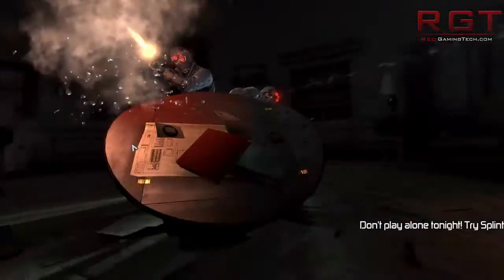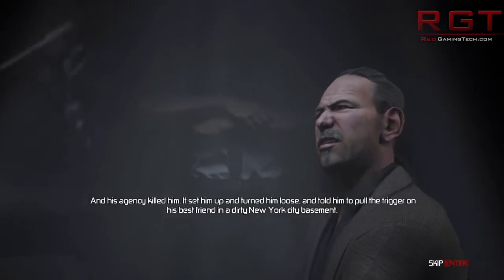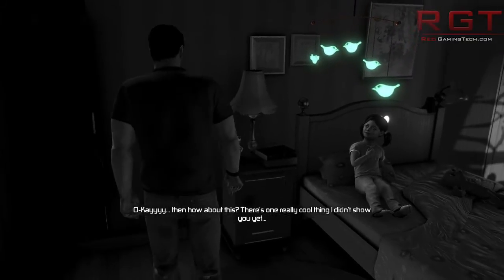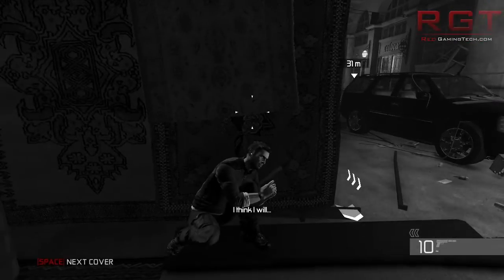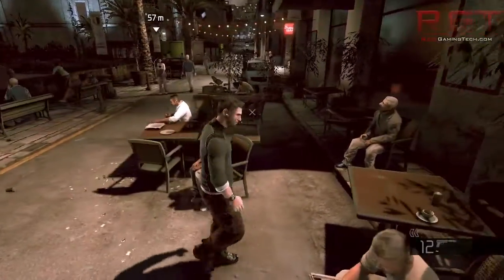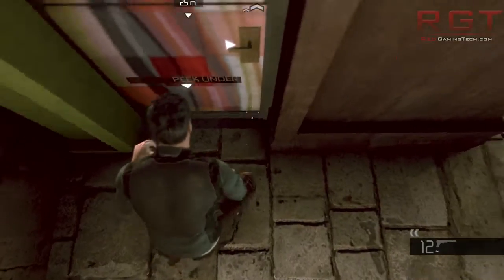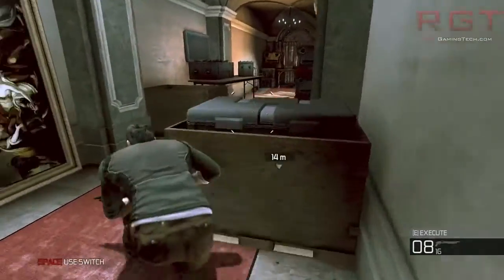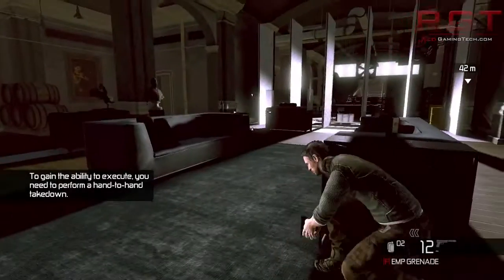Tom Clancy's Splinter Cell Conviction PC Gameplay Opinion And First Impressions Review Max Settings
I (CrimsonRayne) take a look at Tom Clancy's Splinter Cell Conviction, the current latest installment in the stealth based stealth games - Splinter Cell with the protagonist Sam Fisher.

This title features beautifully realized graphics, which are delightfully improved on the PC versus their console counterparts.

I personally feel that Conviction has some of the very best stealth available in any title - it does it very well, smooth transitions from cover - none of this "I'm stuck and I can't get out" that many other titles seem to fall from.

If I could find fault with the game, it'd be that executions are a little bit too powerful in Conviction. Overall though, with the new Splinter Cell title on the horizon, for those who are yet to play Conviction, I'd heartily recommend it.